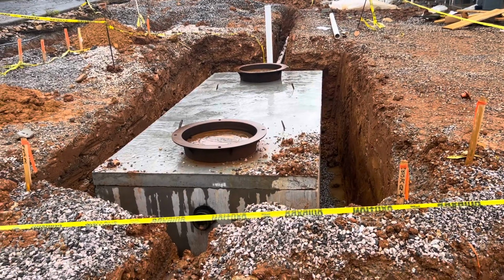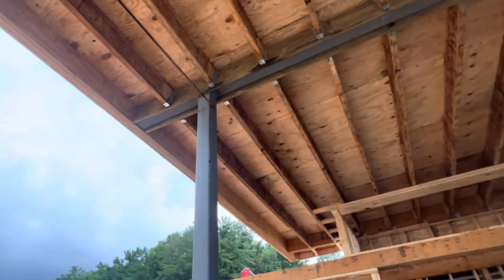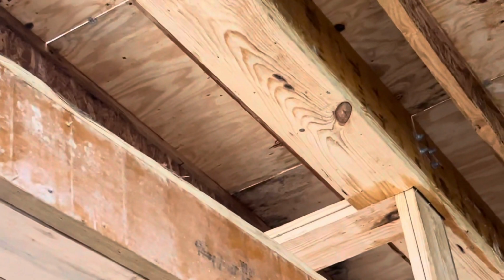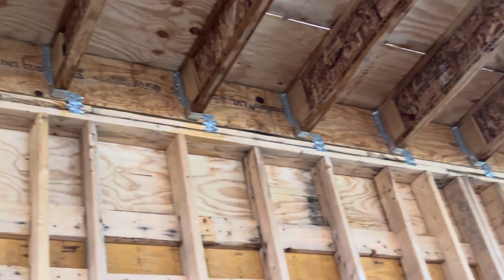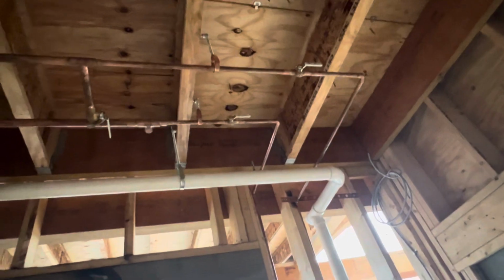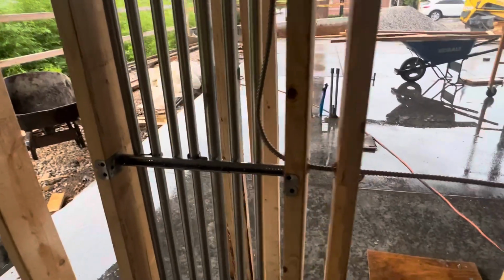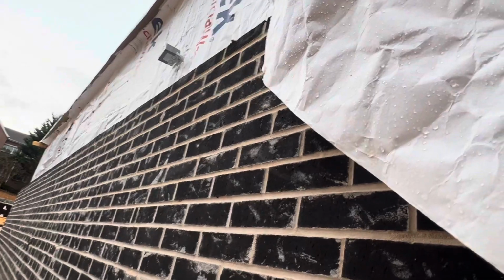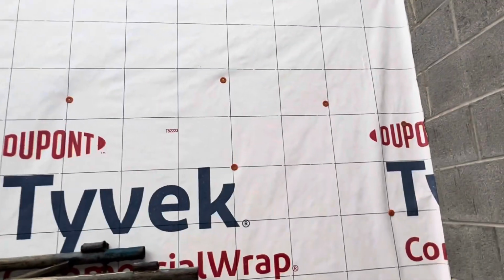How to do wood stud framing,roofing, bricks, blocks, steel structures & pre cast concrete tank work